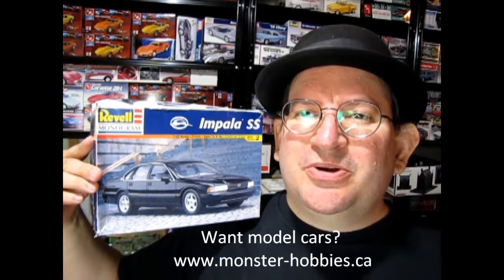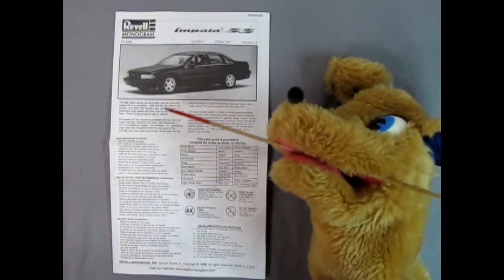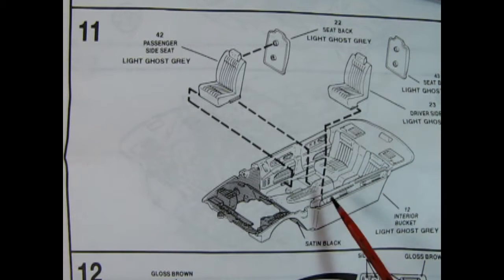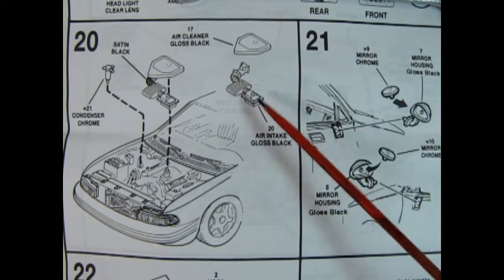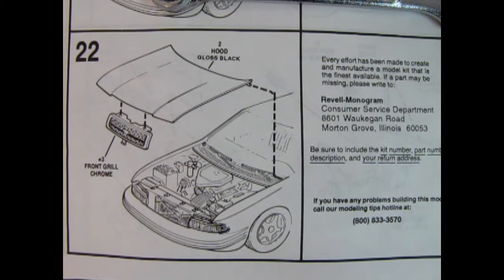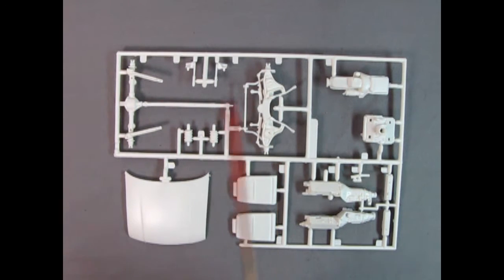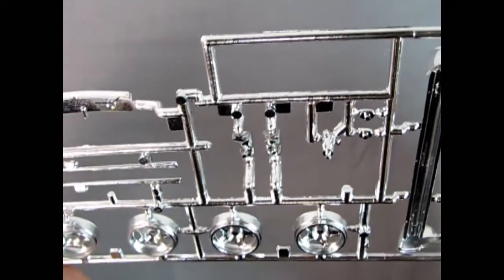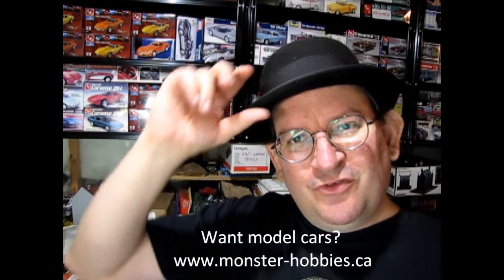Unboxing The 1994 Chevrolet Impala Model Kit by Revell/Monogram